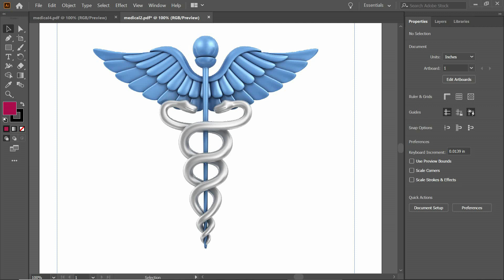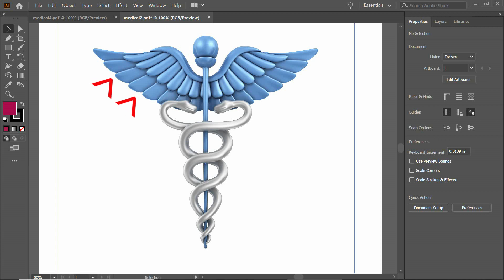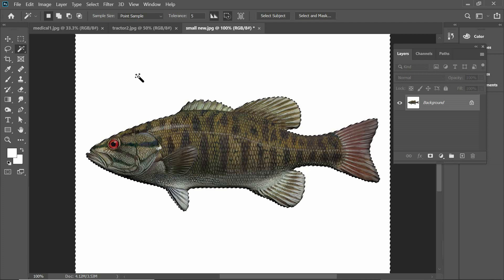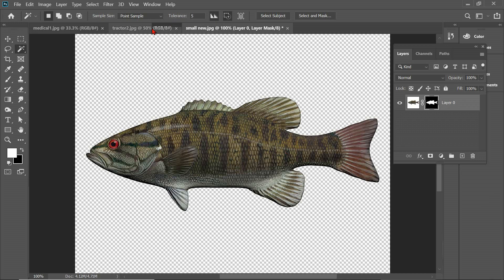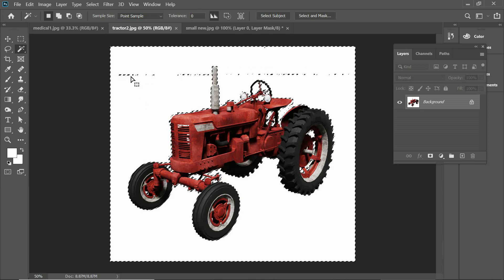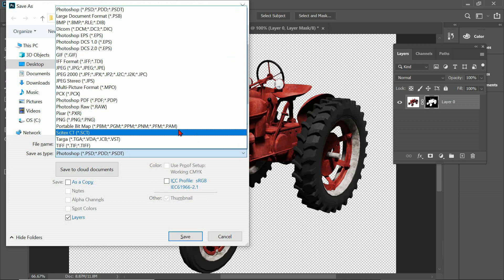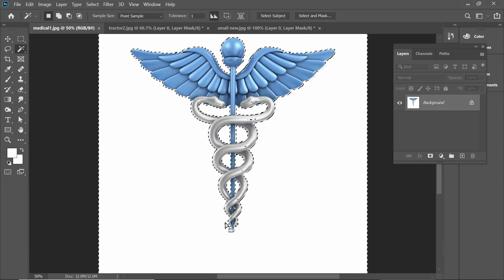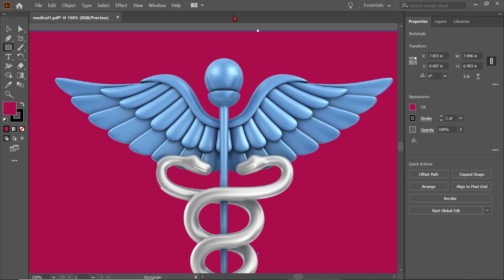How to fix a jagged white plate for Mimaki Rasterlink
Using Photoshop 2020  replace white background with clear
Using the tools in Photoshop you can control the edges to get smooth clean transitions.
When creating a white plate in Rasterlink the results will be positive and repeatable. No more stray white pixels and no more spoiled jobs!!
Learn how to eliminate stray white pixels and how to verify job is correct before bring to print.